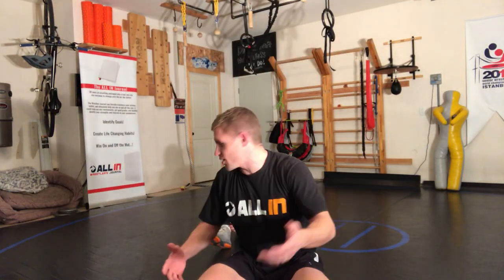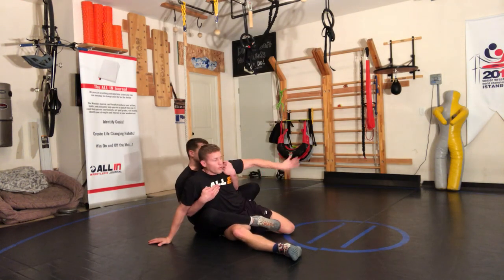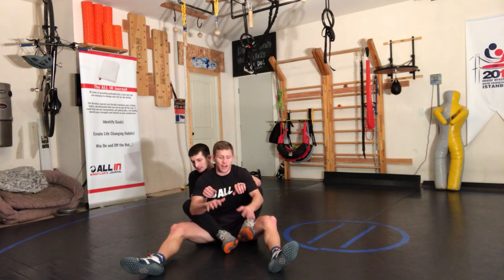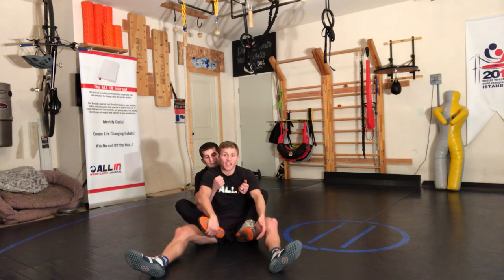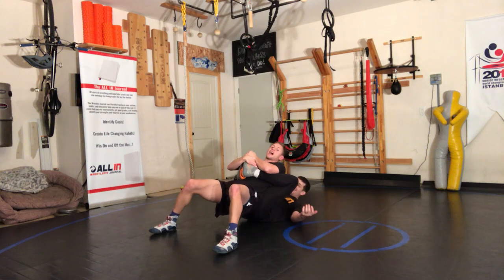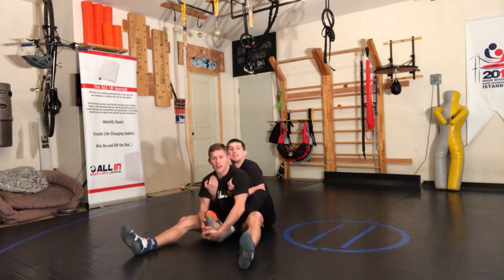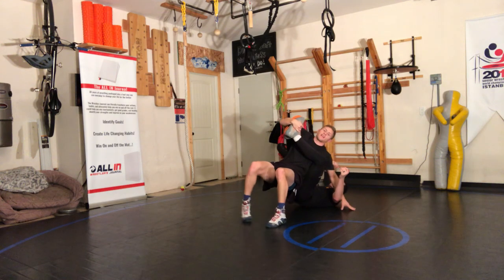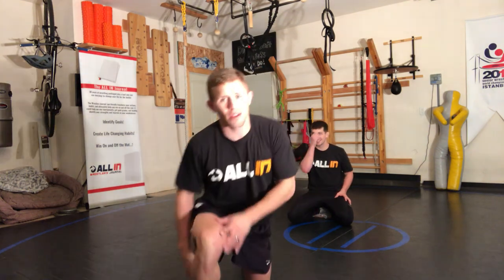Reverse a guys double leg ride...! Wrestling Technique Learn how to defend a guys double leg ride